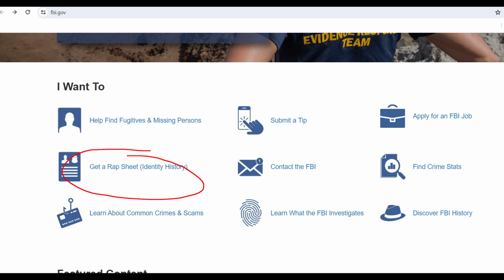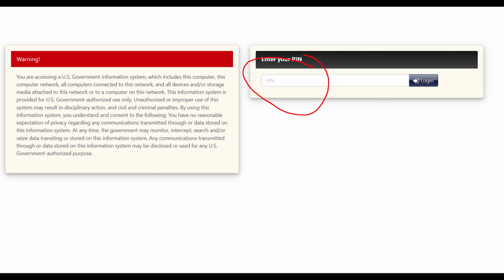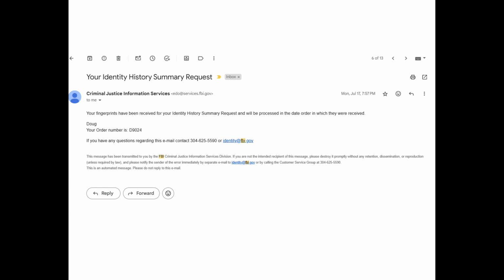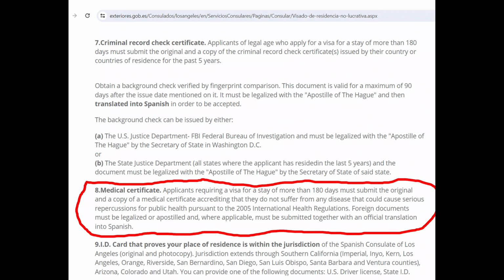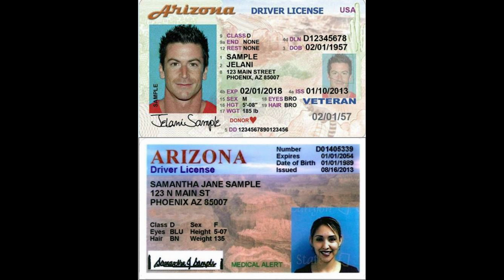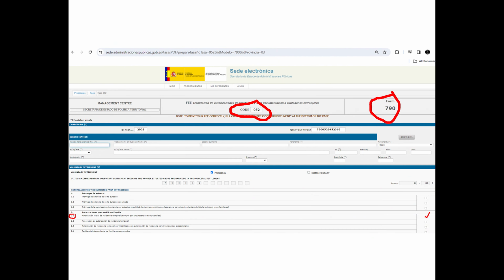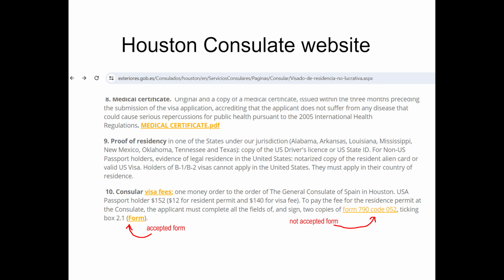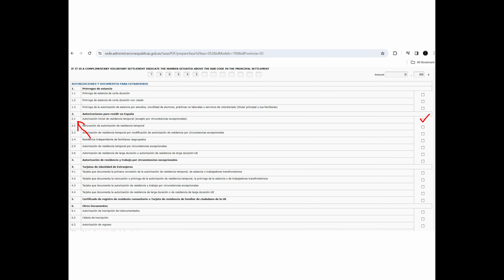Non Lucrative Visa (NLV) Application for Spain - Required Documents Part 2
Welcome to part 2 of applying for the Non Lucrative Visa (NLV) for Spain.

In this video I talk about the FBI Background check, medical certificate, digital fingerprinting, and visa permit fees.

The following links are provided as a resource and I have no control over their content. At the time of this video upload, all links to other websites where functioning and valid. If you find a broken link, please let me know and I will look into updating the information.